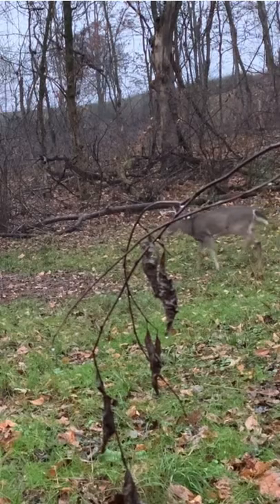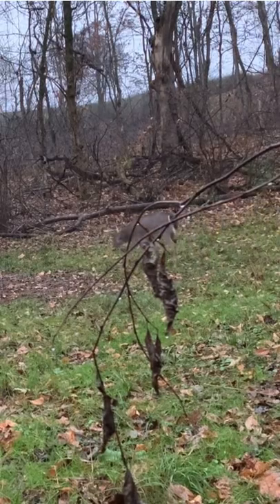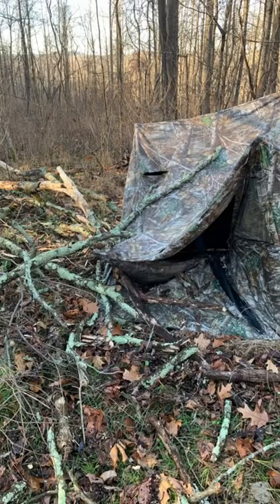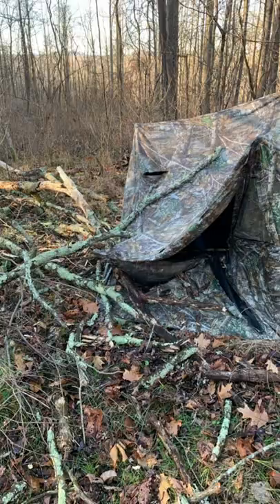Deer Blind DESTRUCTION! Ep.3 of the SEEK ONE Deer Hunting Challenge